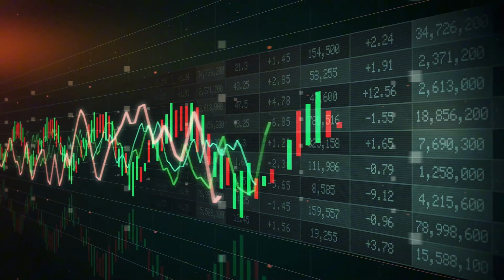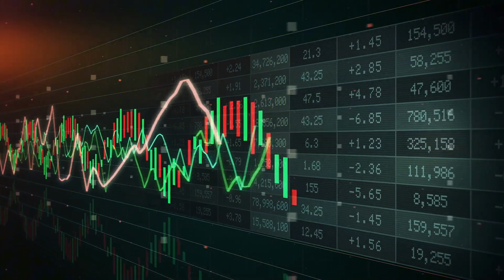The Top Technical Indicators for Options Trading: Works on most broker, Binomo, Quotex, and Stockity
In this video focuses on a few important technical indicators popular among options traders. Also, please note that this video assumes familiarity with options terminology and calculations involved in technical indicators.